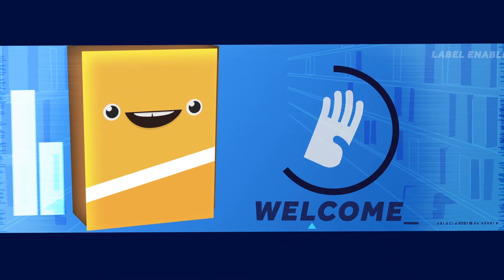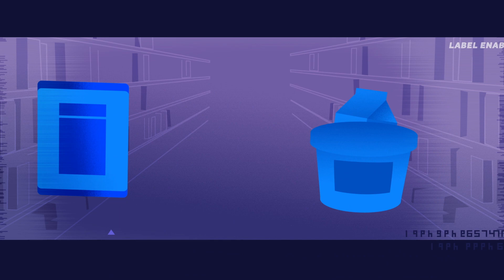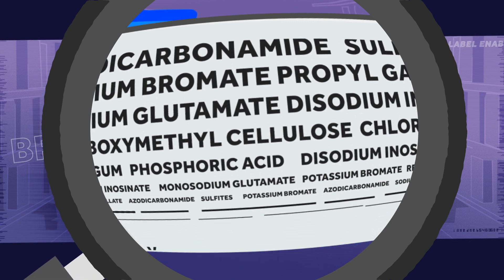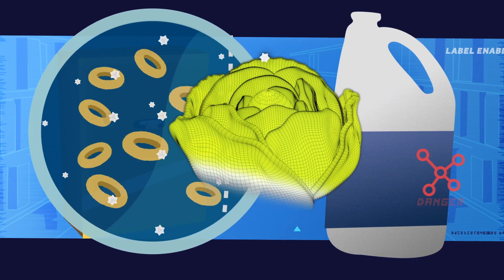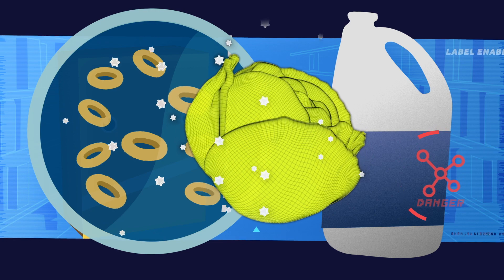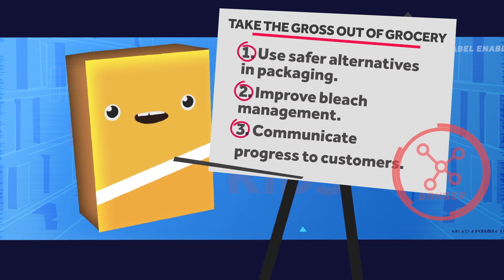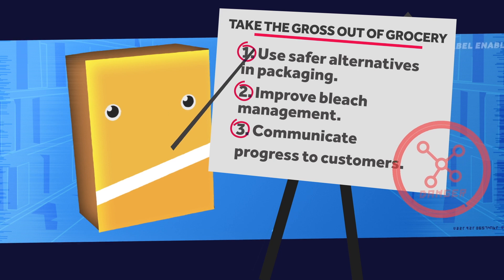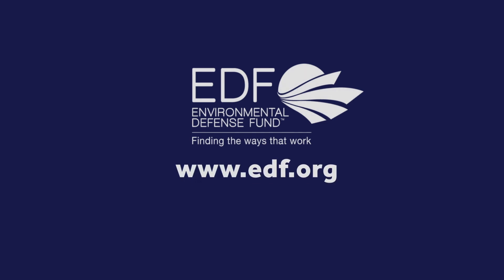What’s perchlorate and why is it in my food?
Perchlorate is a chemical allowed in food packaging that can harm kids' brain development.